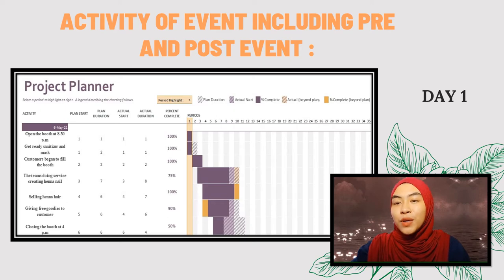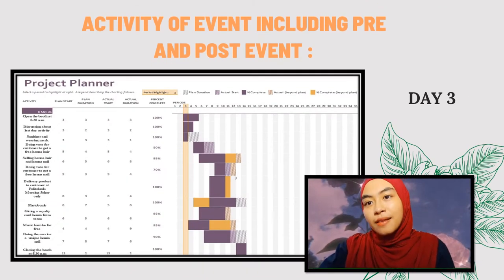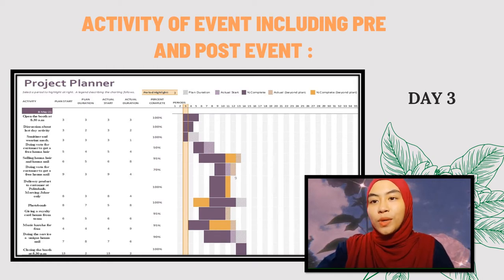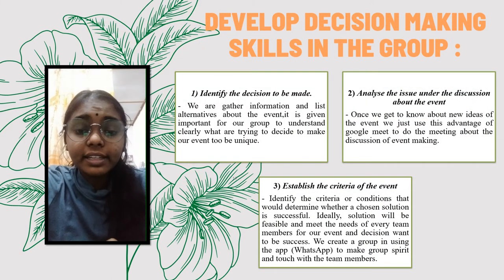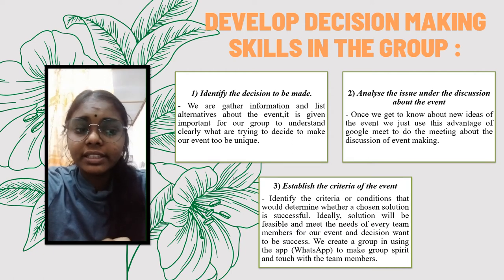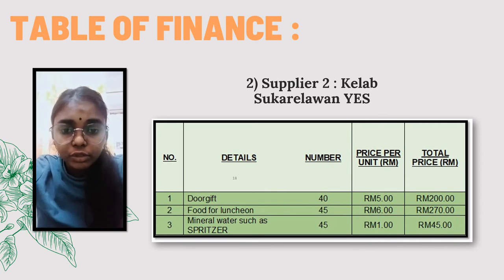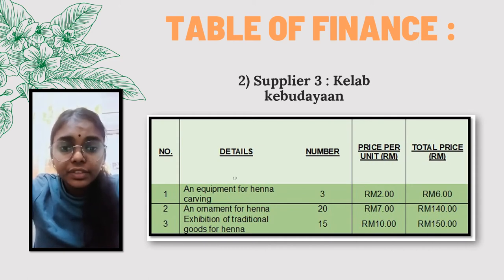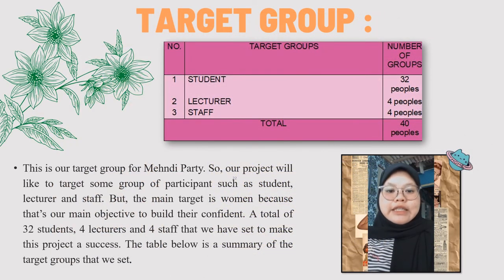DBC20012- Computer Application Mini Project 2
GROUP MEMBERS :

NABILA
ZULAIKHA
SYAHIRAH
NESHAMBAL